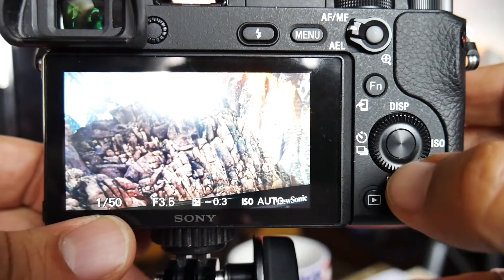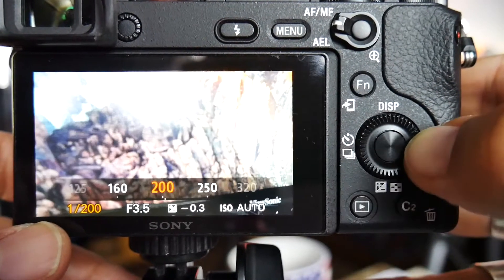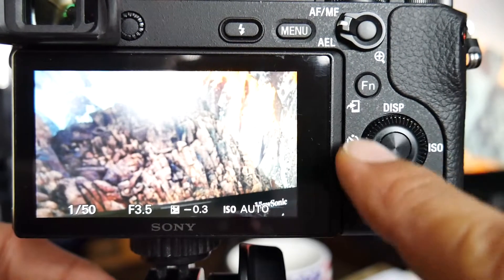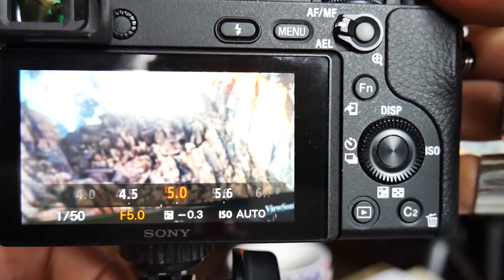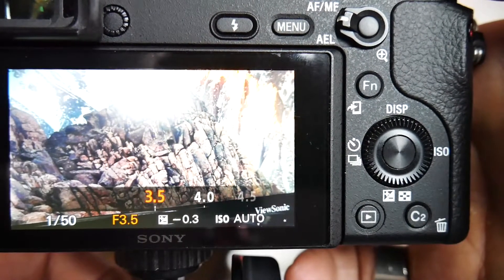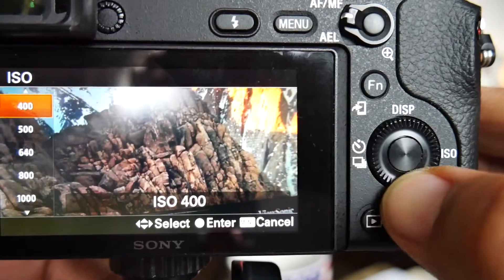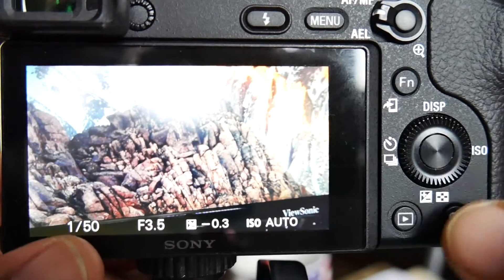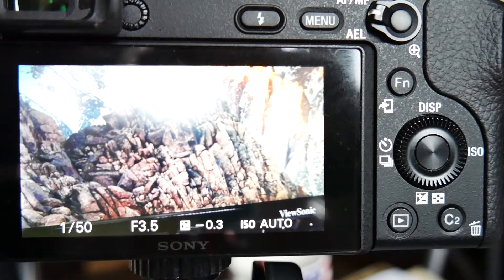Sony a6300 Ep.5 Manual & Program Mode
The 5th episode in my series for beginners on the Sony a6300. In this episode we discuss the manual and program modes.